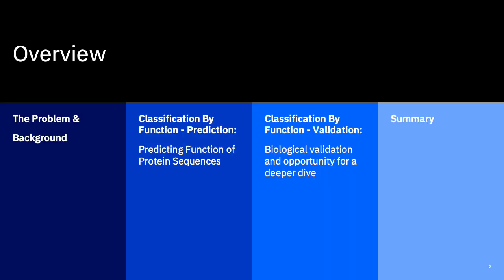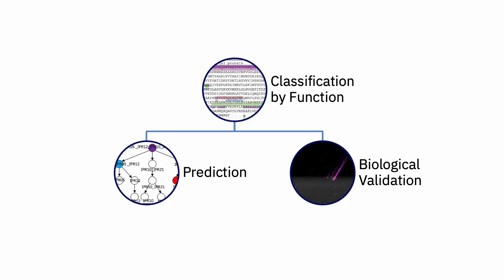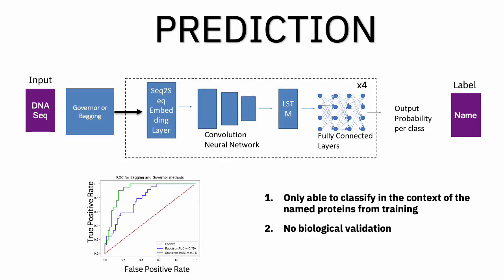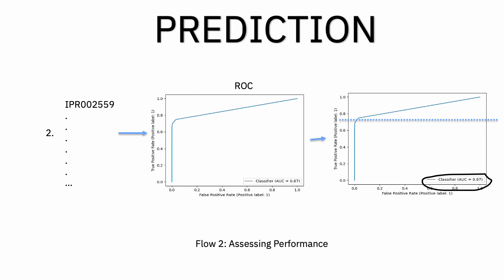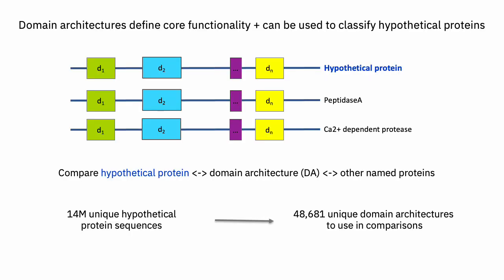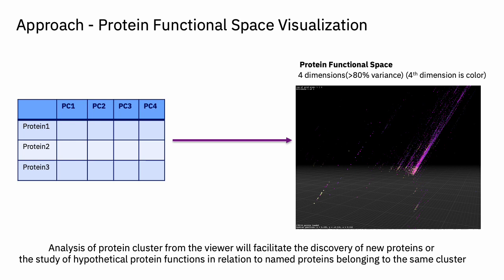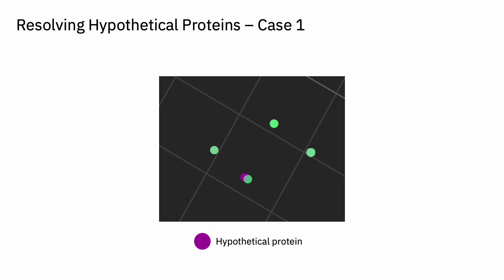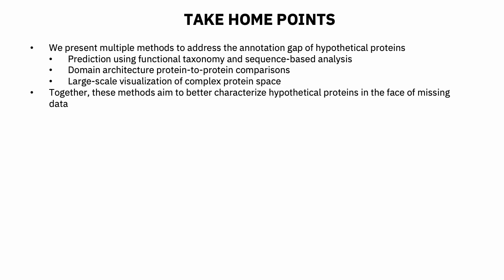Discovering Proteins: Function to Name - Akshay Agarwal - Function - Abstract - ISMB 2022